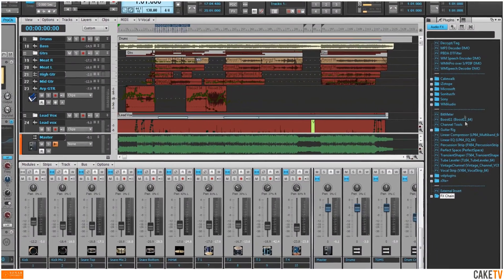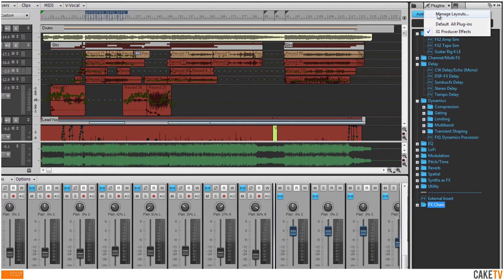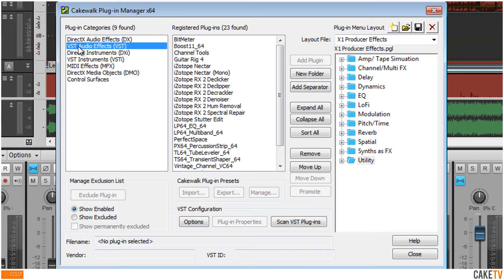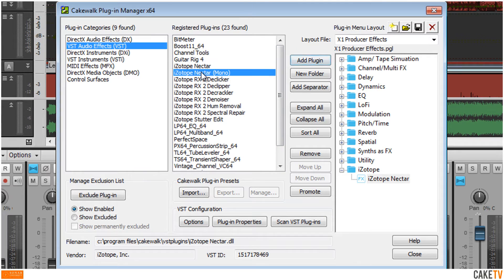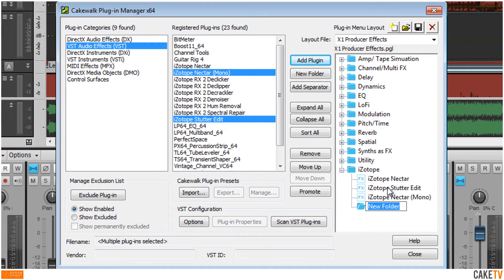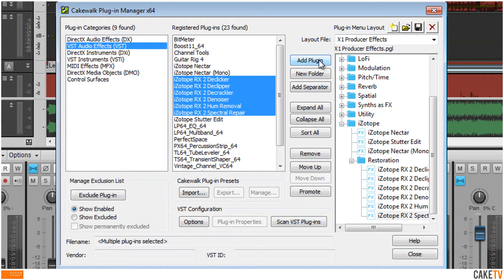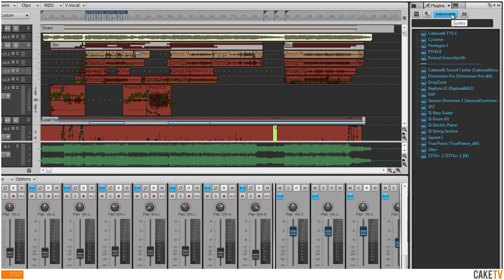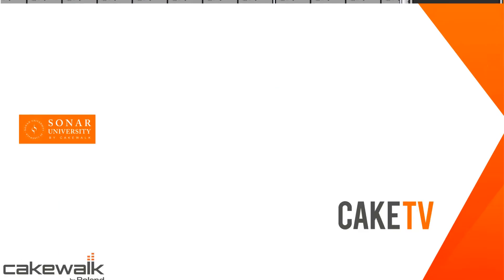SONAR: Get Started - Plugin Layouts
Manage existing plugin layouts and create new folders to categorize new plugins within SONAR's plugin manager.